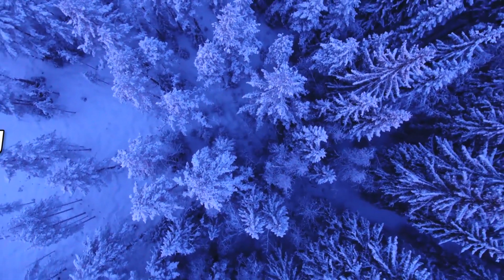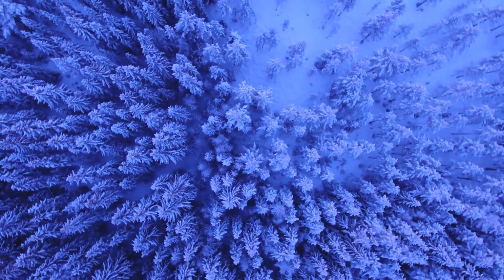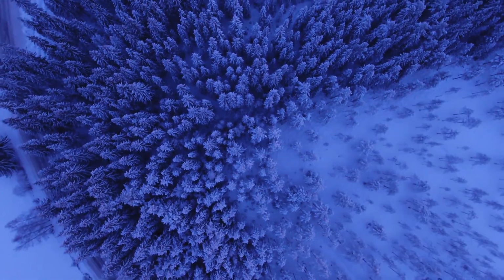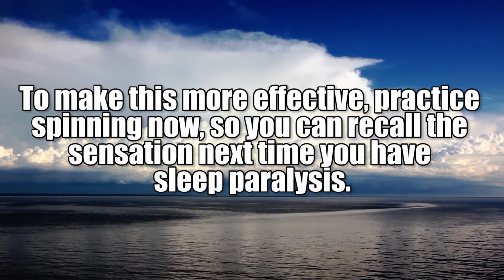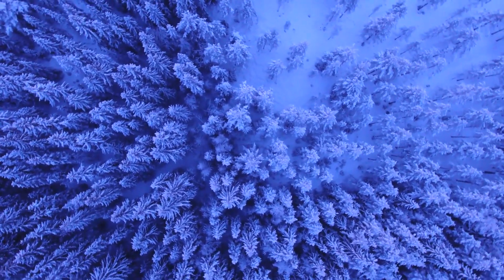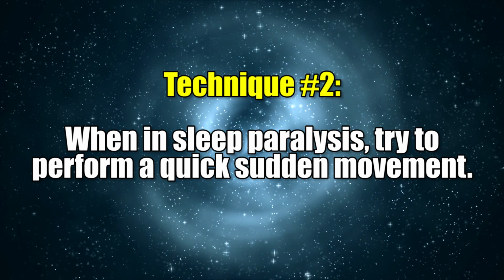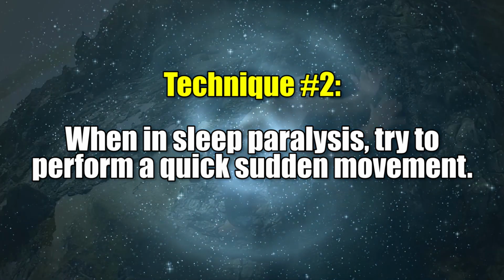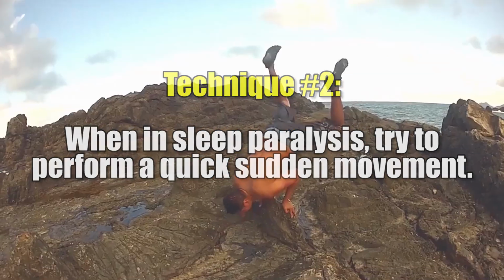How to Lucid Dream Instantly (2 Techniques Using Sleep Paralysis)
If you're trying to learn how to lucid dream instantly, you might be disappointed to find that there's no quick solution to just snap your fingers and start lucid dreaming whenever you like. However, there are ways to get lucid in an instant if you're in sleep paralysis. So that's what I'll talk about in this video.

That way if you're already experiencing sleep paralysis from time to time, you can use these to have more lucid dreams. Or, you can remember these techniques for if you encounter or induce sleep paralysis in future.

---Learn How to Lucid Dream with My Lucid Dreaming Course---

Donating Bitcoin ► 1LTj8tUS7N6N5dBeJqrAv1ny7dYMe1ebRP
Donating Monero ► 4AKwqEEBfgSTDs1B1gkYw6gcatuedV6wG6yS22N2jaVTgNTozDFfvPTLhSsNyMyiBLU3j5R4WoSm9D3aYsQJoaZzPnkf9NT